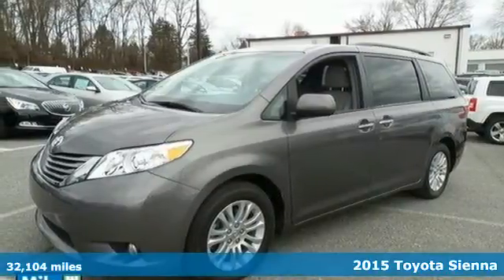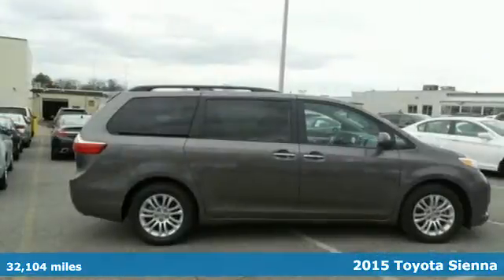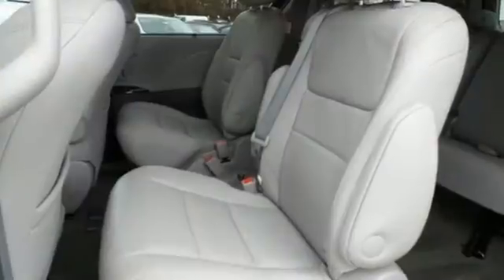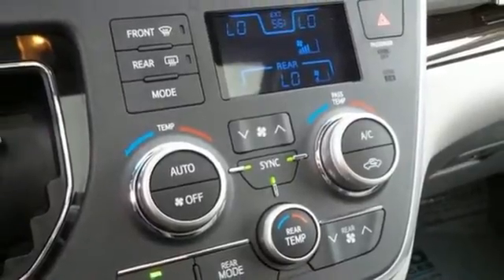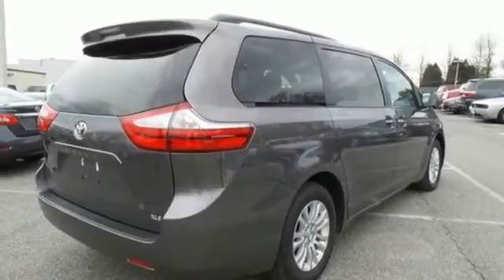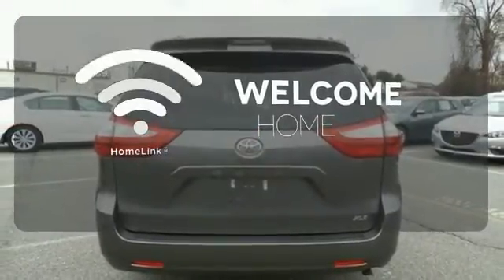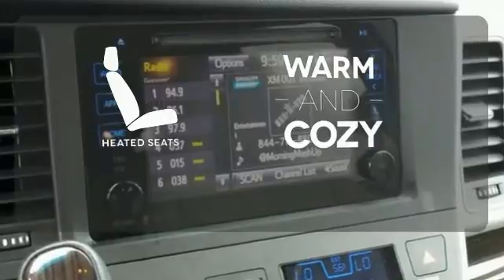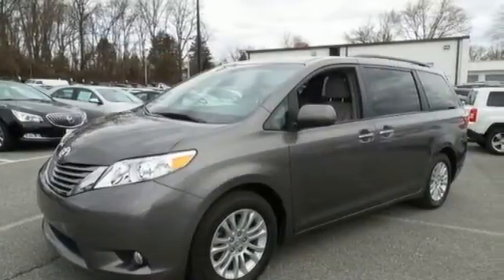2015 Toyota Sienna Baltimore MD Owings Mills, MD BP572275 - SOLD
Year: 2015
Make: Toyota
Model: Sienna
Trim: XLE
Engine: 3.5L V6 SMPI DOHC
Transmission: 6-Speed Automatic Electronic with Overdrive
Color: Gray
Mileage: 32104
Stock #: BP572275
VIN: 5TDYK3DC2FS572275
*** HEATED LEATHER INTERIOR *** POWER SUNROOF *** REAR VIEW CAMERA *** CLEAN, ONE OWNER CARFAX *** ALLOY WHEELS *** POWER EQUIPMENT *** Triple Zone Climate Control, Steering Wheel Audio Controls, Bluetooth, Cruise and Side Air Bags. Take your hand off the mouse because this 2015 Toyota Sienna is the van you've been trying to find. Want to save some money? Get the NEW look for the used price on this one owner vehicle. Previous owner purchased it brand new and it still looks like the day it rolled off the lot! *Your additional costs are sales tax, tag and title fees for the state in which the vehicle will be registered, any dealer-installed options (if applicable), and a $299 dealer processing fee. Every Internet Price is subject to change, and prior sales are excluded from these offers. While every reasonable effort is made to ensure the accuracy of this information, we are not responsible for any errors or omissions contained on these pages. Please verify any information in question with the dealer.

Address:
1220 Reisterstown Road